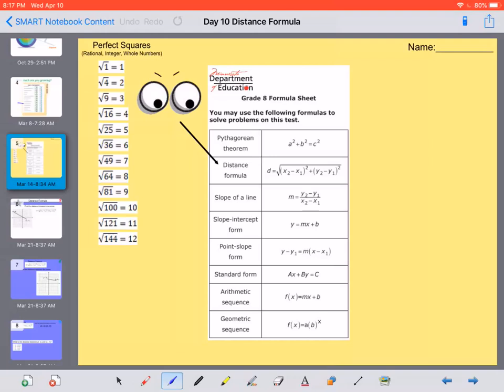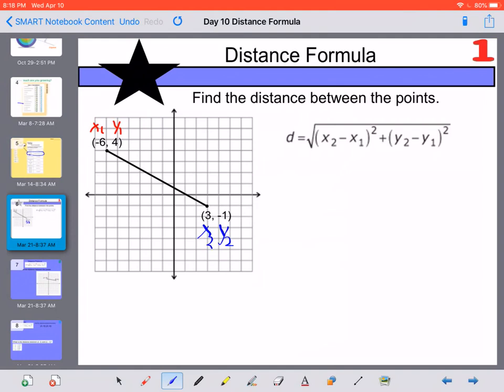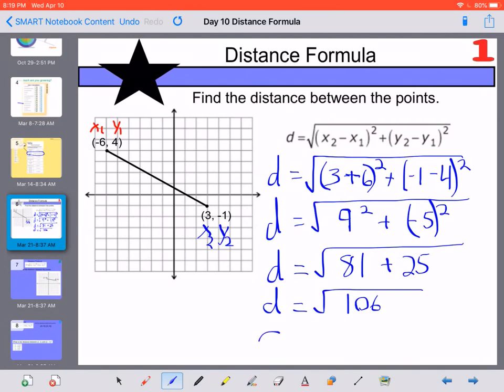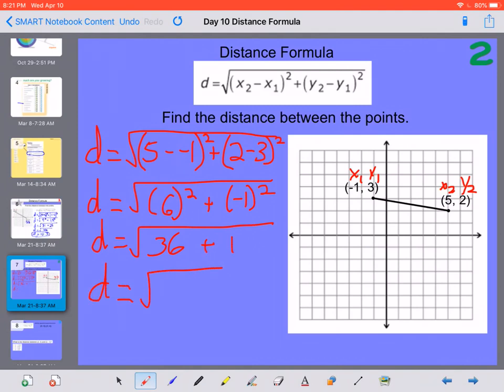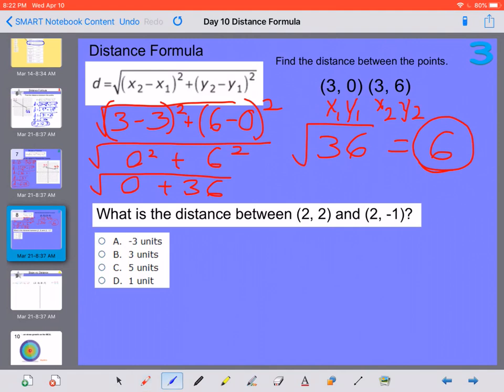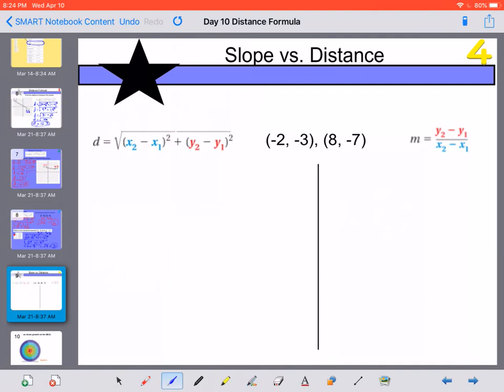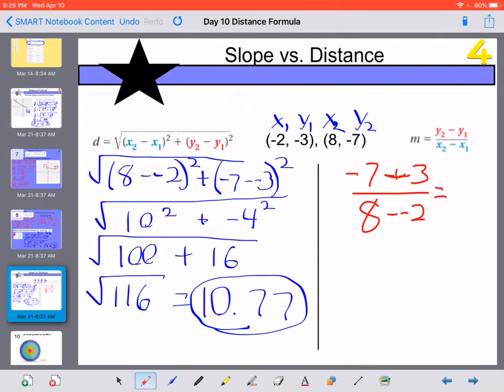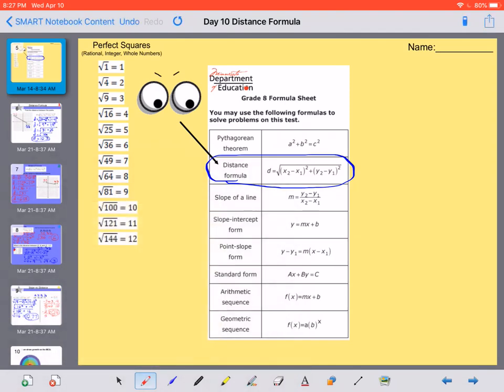Day 9 MCA Distance Formula